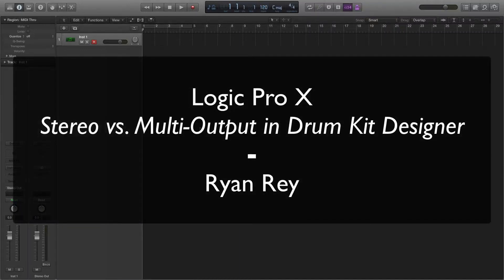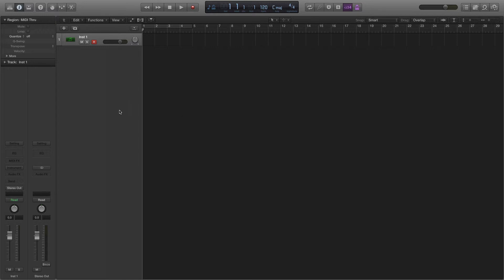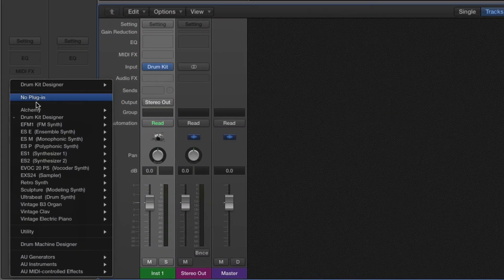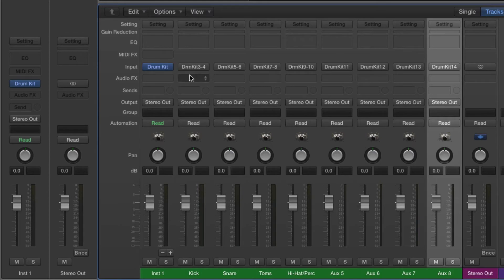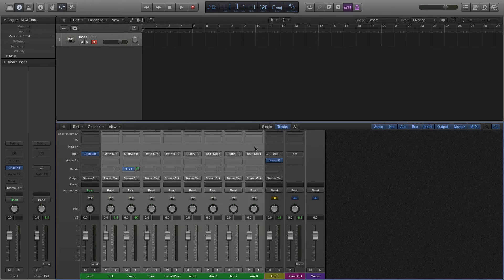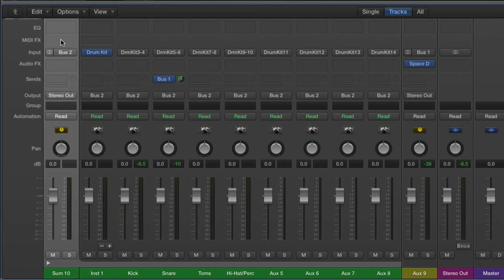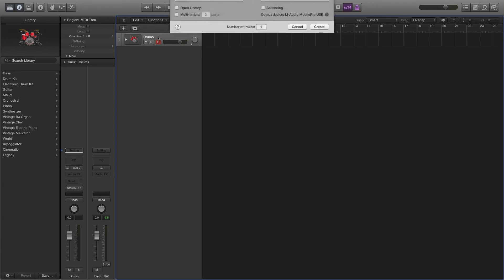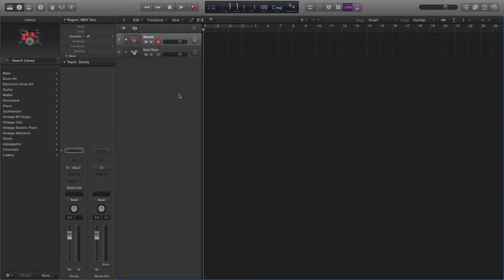Logic Pro X - Stereo vs Multi-Output in Drum Kit Designer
This video explores some differences between Stereo and Multi-Output settings with the Drum Kit Designer in Logic Pro X (Version 10.2.4) as well as the Producer Kits found in the Library.

0:00 Intro
1:30 Stereo setup
2:40 Multi-Output setup
5:24 Using Summing Stack to consolidate tracks
7:50 Producer Kit Presets
9:12 Quick Summary